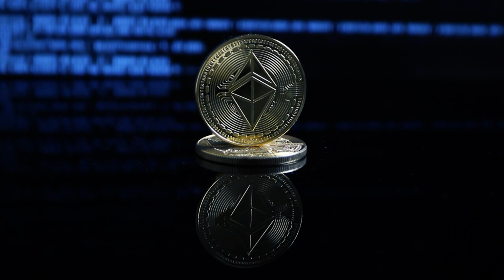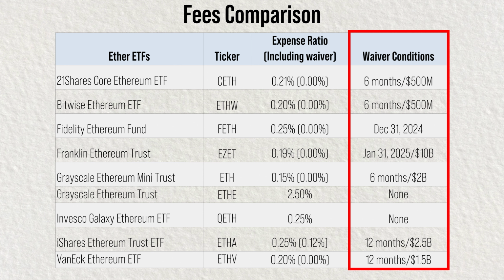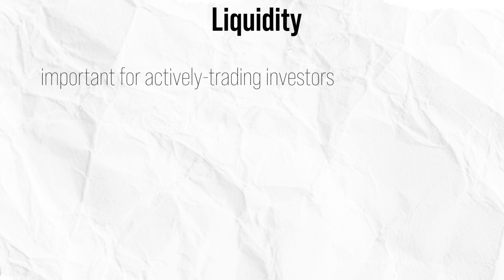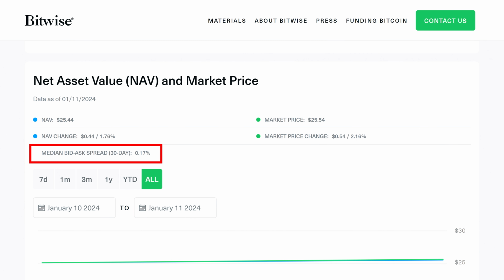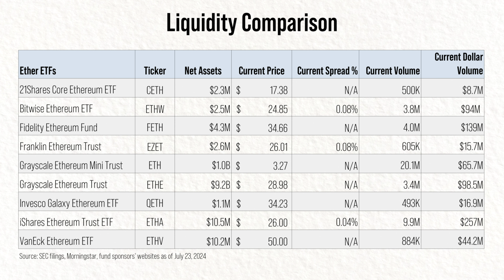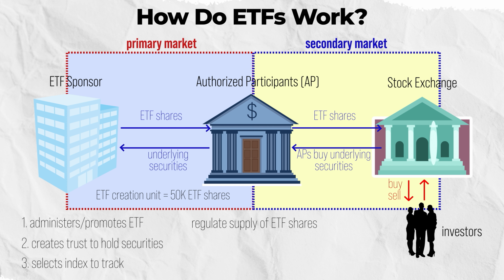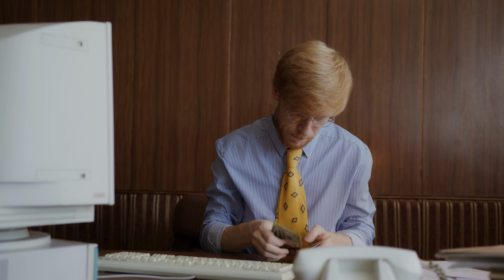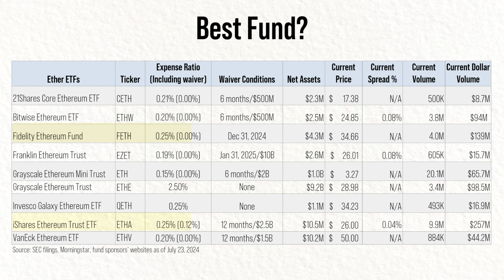How to Choose the Best Ethereum ETF for Ether Crypto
How to choose the best spot Ethereum ETF? This comparison video will answer exactly this question. I will use several criteria, including expense ratio, liquidity, asset size and transaction cost to see which spot ethereum ETF provides the best value.

     ► You can earn up to $1,000 in free IBKR stock (NASDAQ:IBKR).
     ► FREE online trading for U.S. customers
     ►  2023 Best Online Broker by Barron's

There are 9 spot ether ETFs with given tickers that the SEC approved for trading on July 23, 2024. These are: Bitwise Ethereum ETF, 21Shares Ethereum, Fidelity Ethereum, iShares Ethereum, VanEck Ethereum, Franklin Ethereum, Invesco Galaxy and two funds from Grayscale.

Timestamps:
00:00 - Intro for Ether ETFs
00:42 - Expense Ratios for Ethereum ETFs
02:20 - Liquidity Comparison
04:16 - Trading Costs Factor for Ether ETF
05:15 - Other Factors
06:12 - The Best Ethereum ETF